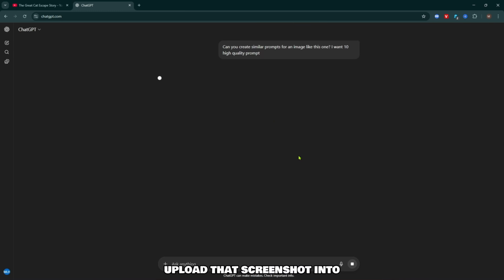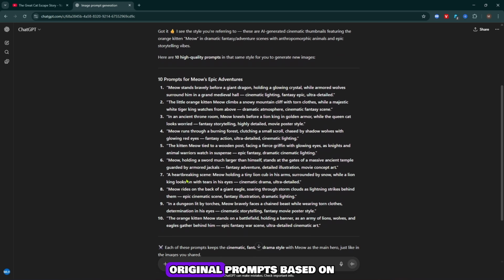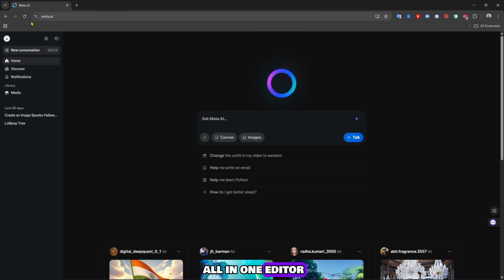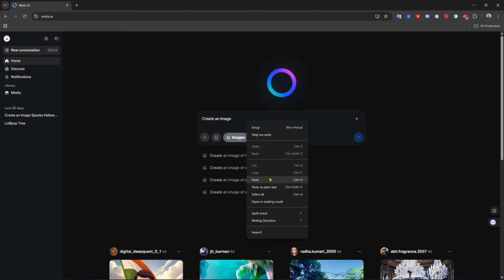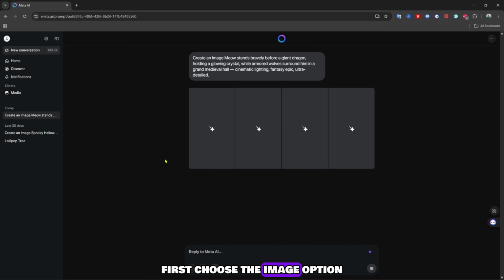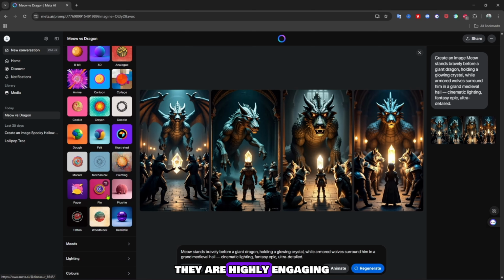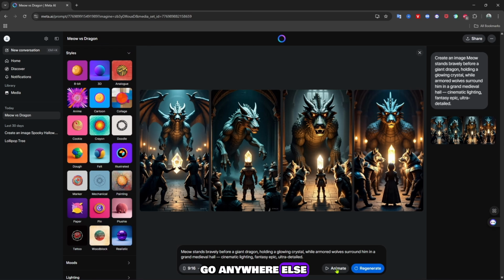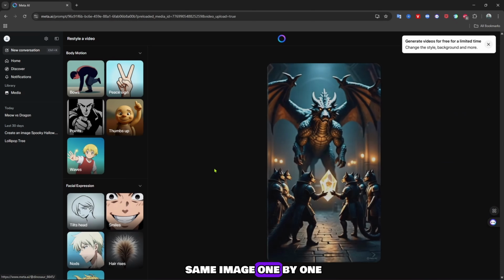This New AI tool will change your life – No Credit Card, No Money! You’ll Love It!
100% FREE AI Video & Image Generator | Your Animated Life is About to Change Forever!

Unlock the power of AI without spending a dime! In this step-by-step tutorial, I’ll show you how to generate stunning, cinematic-quality AI images and animated videos using 100% free tools—no credit card, no watermarks, no limits. We’ll walk through:

Screenshot + ChatGPT prompt → 10 ultra-cute Cat-style image prompts

→ Generate HD AI images (Version 2.1)

Meta AI → Unlock free video generation (Model 2.0 for fast, high-quality results)

CapCut editing steps → Seamless transitions, effects, on-screen text, and perfect timing

By the end, you’ll have:

A polished, HD, watermark-free animated video

Full creative control using free AI tools

The power to elevate your content creation game

Free VPN I recommend: Windscribe VPN

Filmora editor: capcut.com or mobile app

ChatGPT prompt templates: Get yours inside the video!

💬 Got questions or want a specific tutorial? Drop a comment — I reply fast!